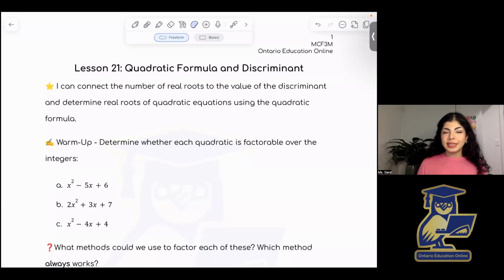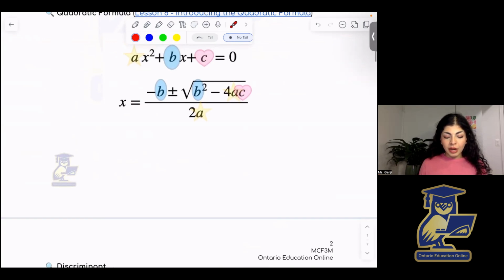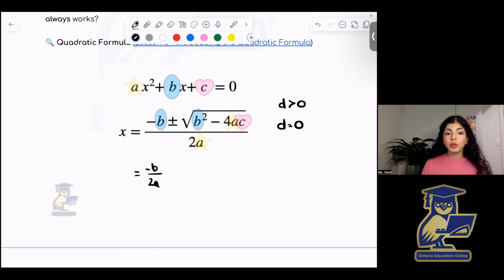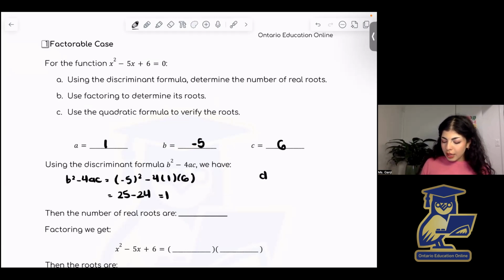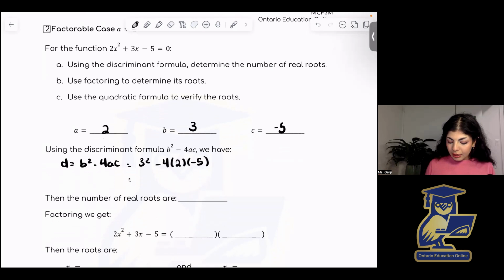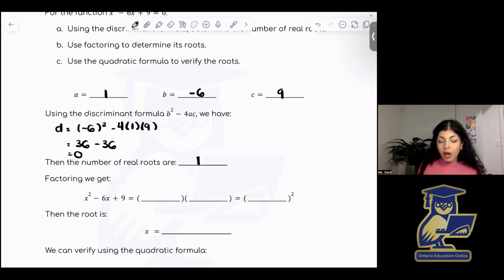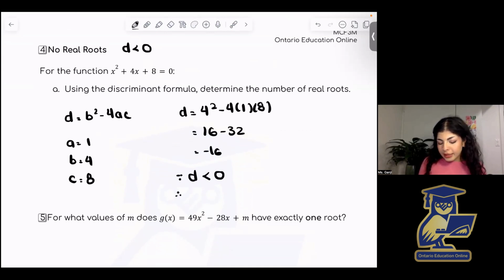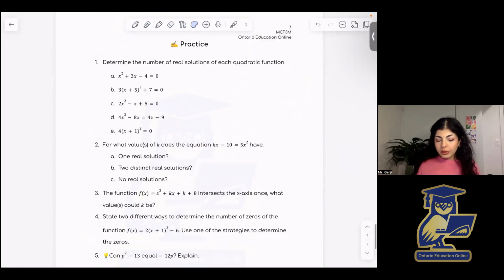Quadratic Formula and Discriminant | MCF3M Grade 11 Math (Ontario Curriculum)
Learn about Quadratic Formula and Discriminant in this MCF3M Grade 11 Functions and Applications lesson from Ontario Education Online, aligned to the Ontario Ministry of Education curriculum.